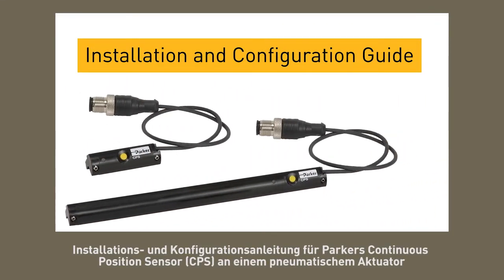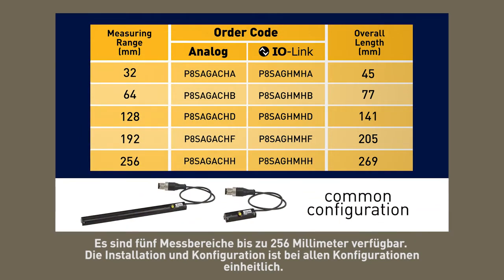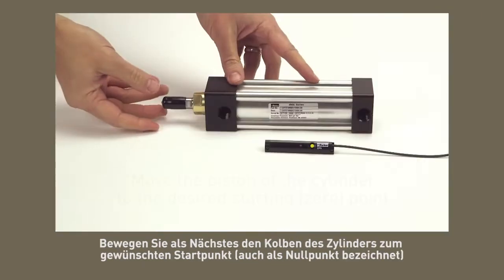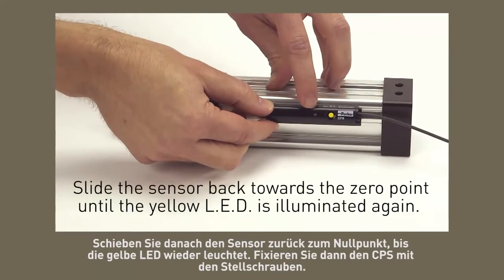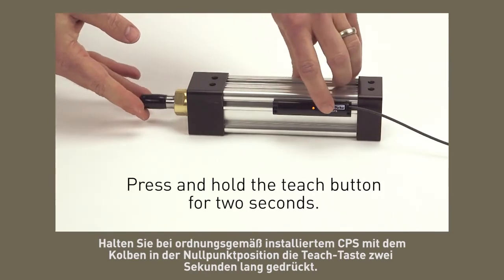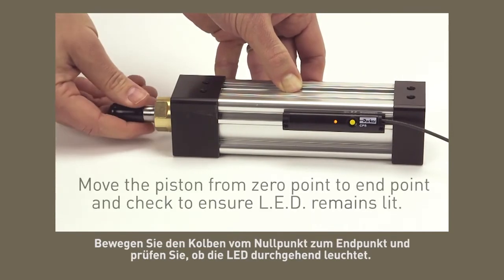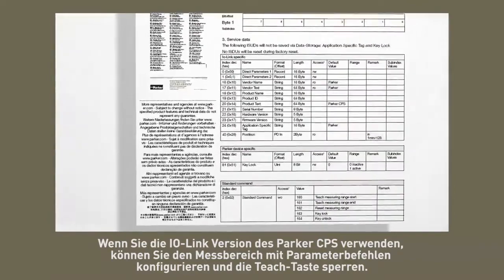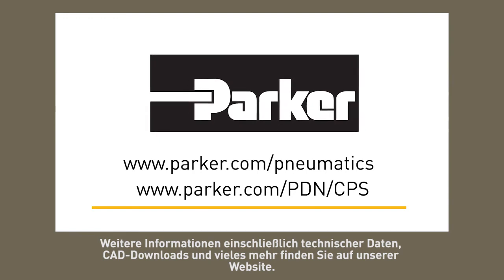Installation und Konfiguration des Parker P8S Sensor für kontinuierliche Wegmessung (DE)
Installation und Konfiguration des Parker P8S Sensor für kontinuierliche Wegmessung